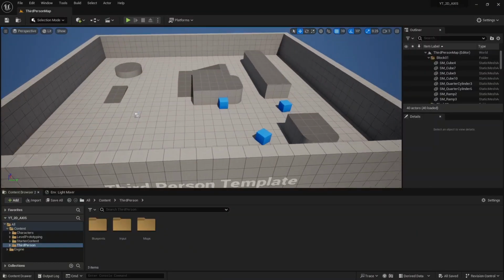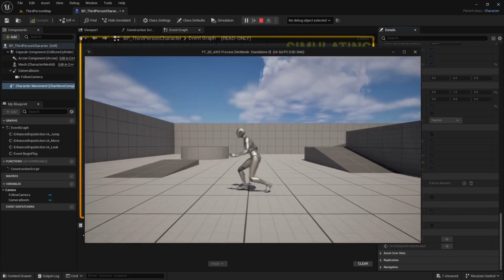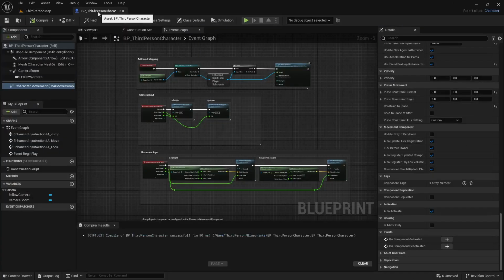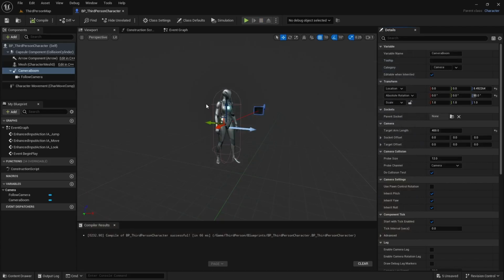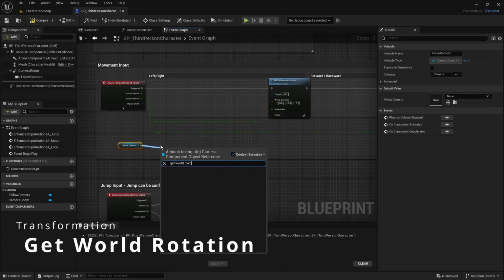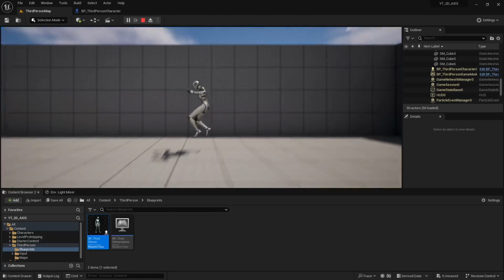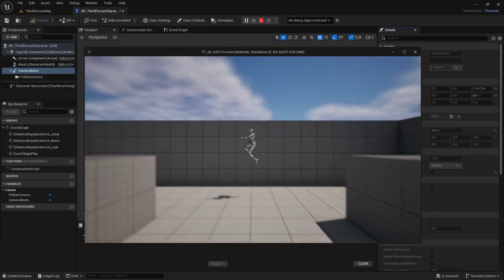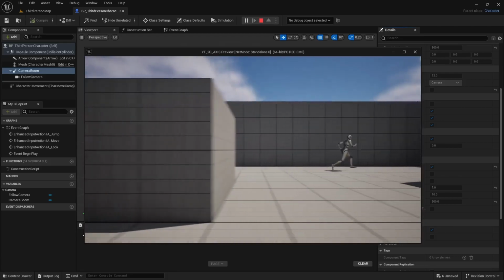Unreal Engine Locking Camera Axis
Brief tutorial on how to lock the camera to a single axis to simulate a 2D game.